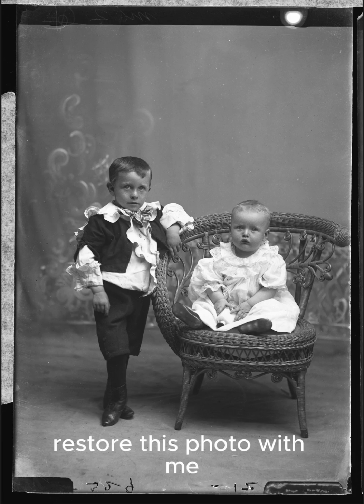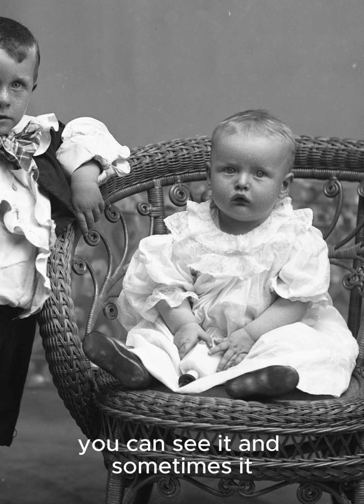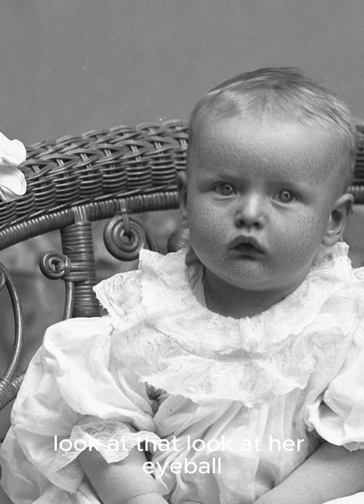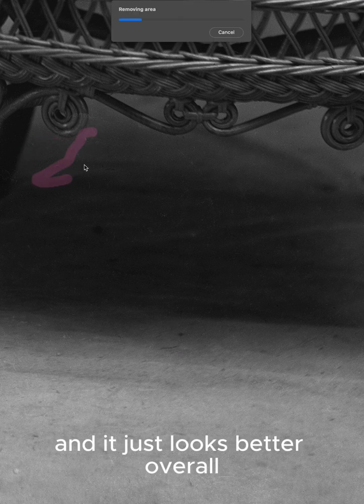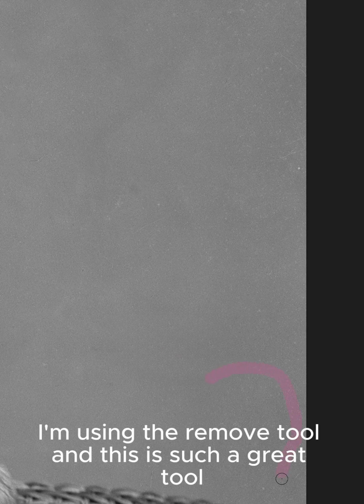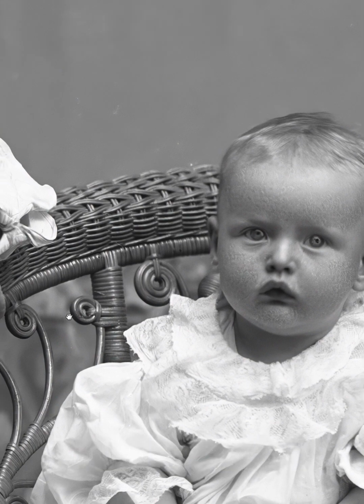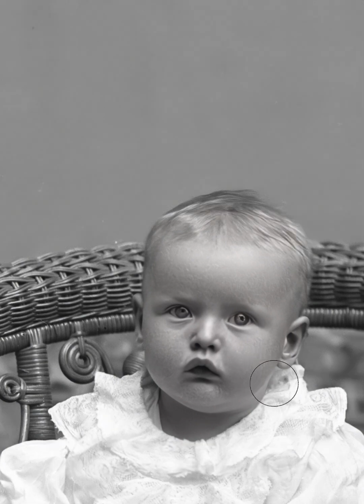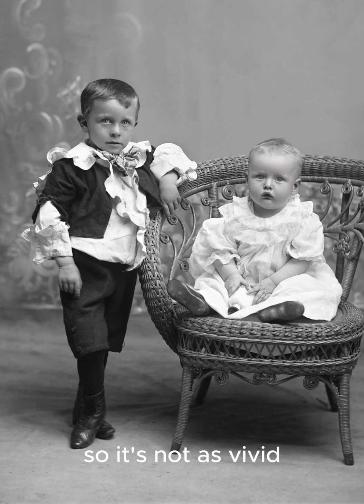Photo Restoration of Siblings from Early 1900s Phillipsburg, Kansas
Join us as we restore this charming photo of siblings from early 1900s Phillipsburg, Kansas. This video captures the delicate process of photo restoration, bringing out the sweet detail of the baby holding a bottle. From my glass negative collection, this restored image preserves the timeless bond between siblings and offers a glimpse into the family life of the past, beautifully preserved for future generations.